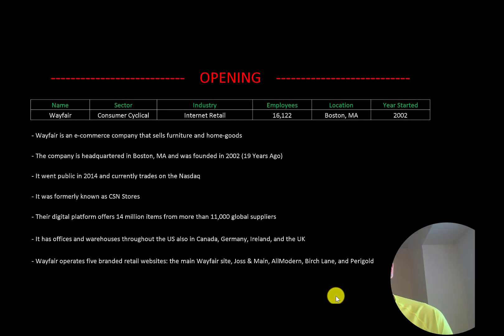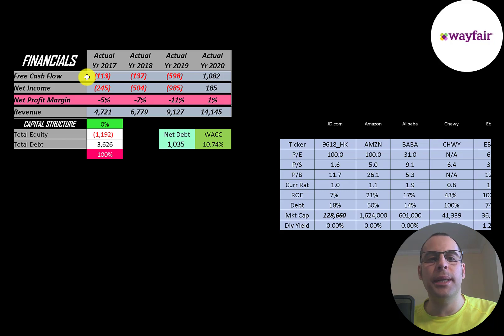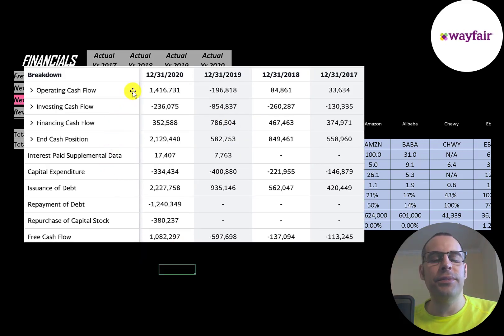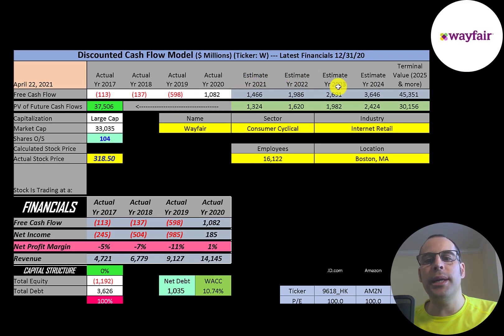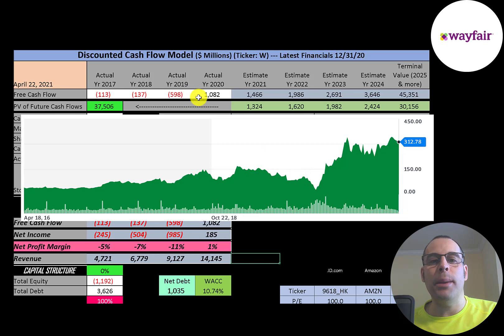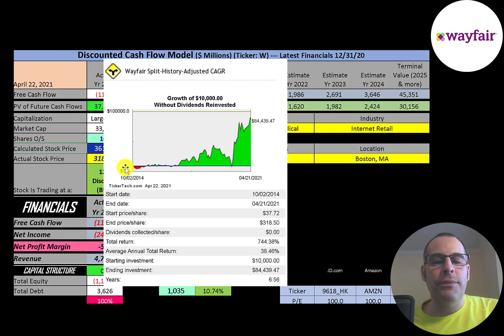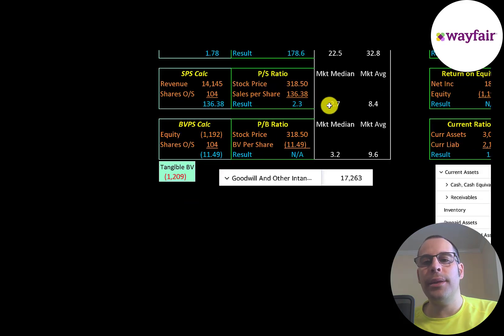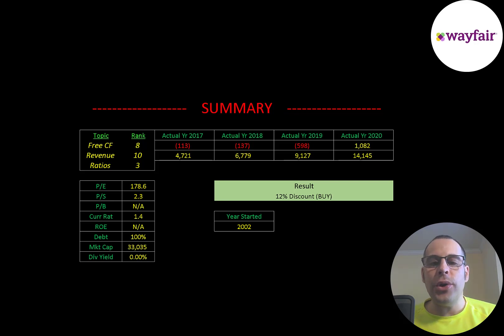Wayfair Financial Stock Review: This stock is a literal rocket ship: $W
Let me show you how to sift through Wayfair’s income statement and statement of cash flows to understand their financials really well.  We can run my discounted cash flow model together to see if the stock is a buy or a sell.  We are also analyzing the financial ratios to see how they compare to their competitors.  We will look at the debt of the company and equity.  We will also calculate the WACC (weighted average cost of capital) so we can discount the future cash flows.  Let's also look to see if the company is paying a dividend. If they are paying a dividend let's look at the historical dividend payments and try to figure out if they can maintain them in the future. Wayfair's stock price may be hard to estimate but maybe can figure it out together. Wayfair is an Internet Retail company that may be a great addition to your portfolio.

0:00 Opening
0:22 High Level Company Detail
1:07 Financial Review
3:32 Capital Structure
3:57 Valuation Results
4:21 More info
7:13 Financial Ratios
8:05 Competitor Analysis
8:42 Closing